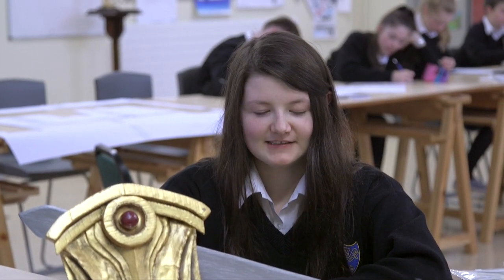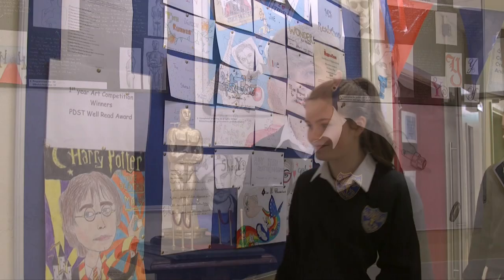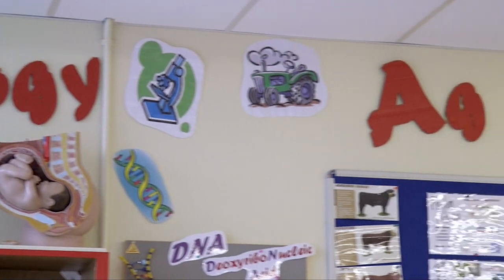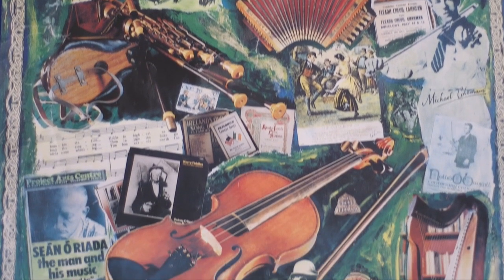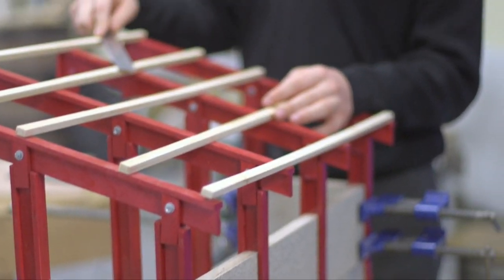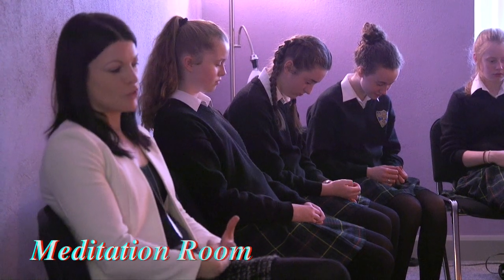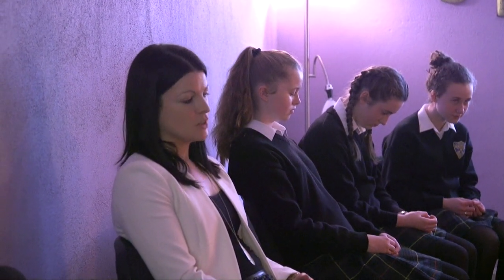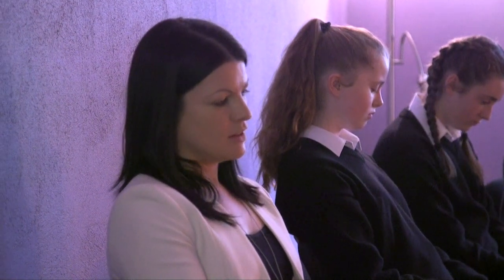HRC Mountbellew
Holy Rosary College Mountbellew Promotional Video 2017